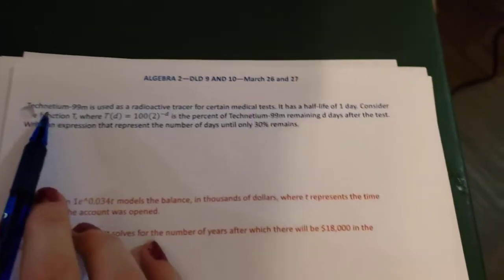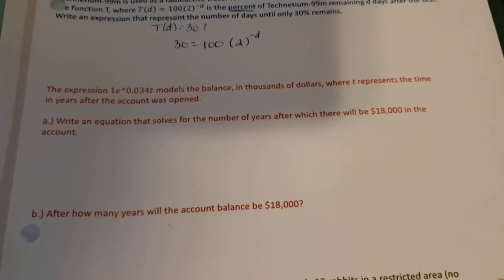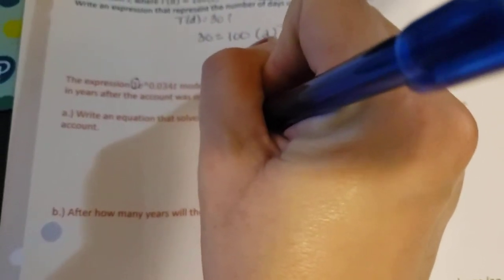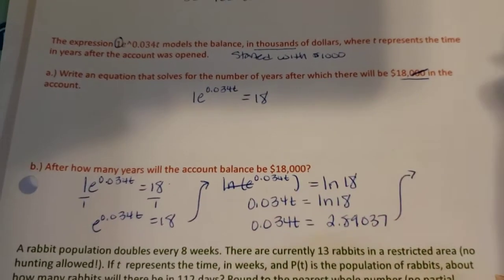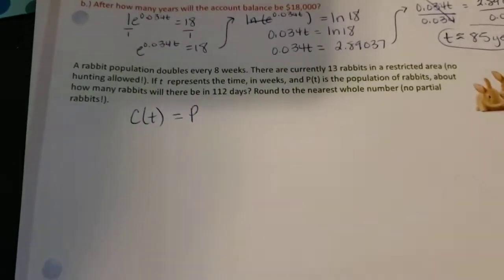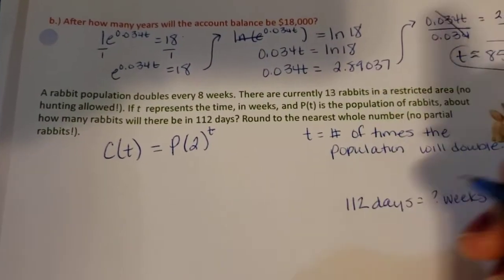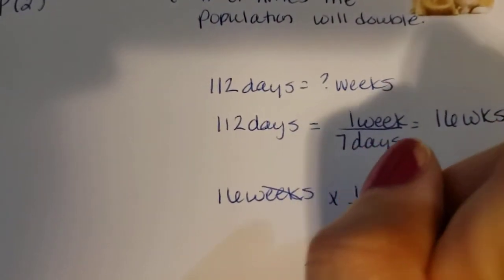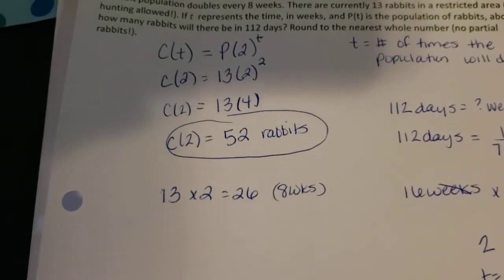Algebra 2 Exponential Functions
Interest, population growth, doubling